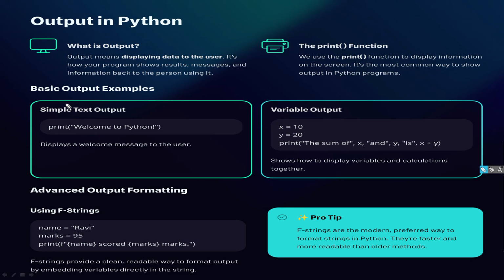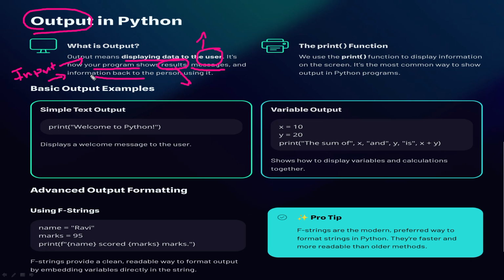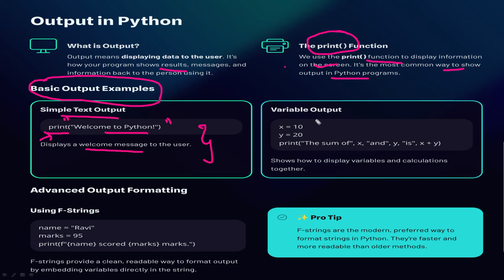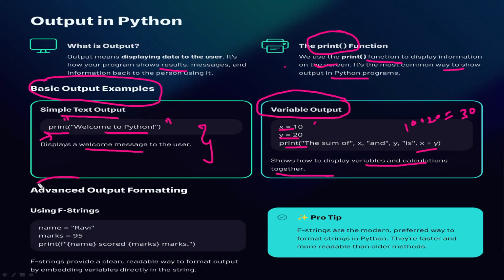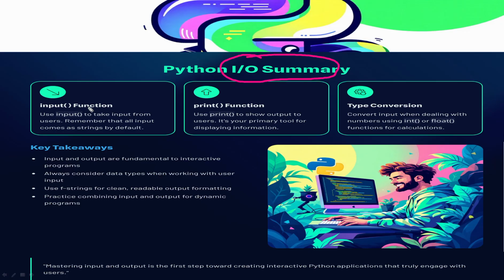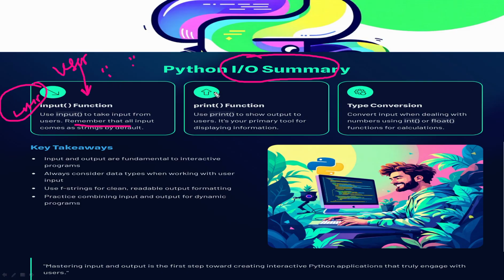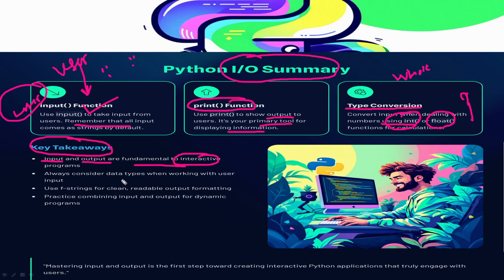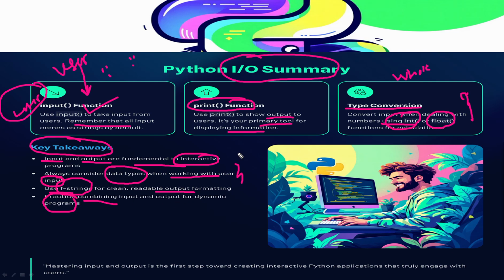“Python print() Function Explained in 5 Minutes 🔥 | Beginners Must Watch!”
🚀 Learn Python in Minutes!
In this video, we’ll explain the Python print() function in the simplest way possible. Whether you’re a complete beginner or just starting your coding journey, this tutorial will help you understand how to display output in Python with real examples.

👉 What you’ll learn in this video:

How the print() function works in Python 🐍

Printing text, numbers, and variables

Using multiple arguments in print()

Formatting output for cleaner results

This quick guide will boost your coding confidence and give you the foundation you need to start writing Python programs with ease.

💡 Perfect for students, beginners, and anyone curious about programming!